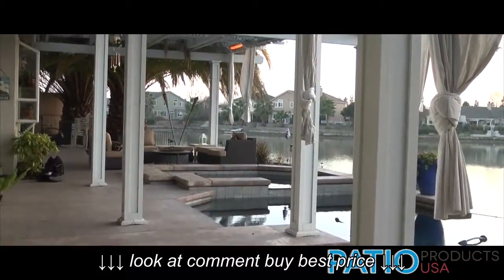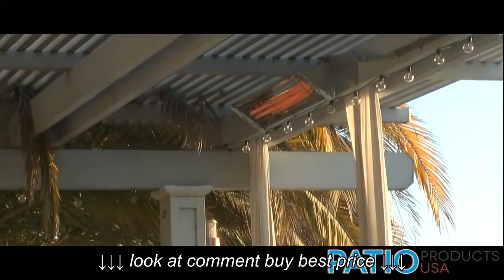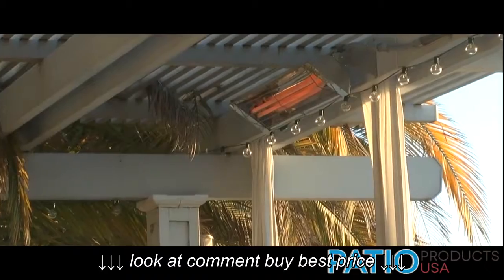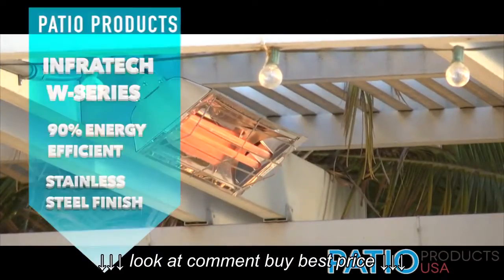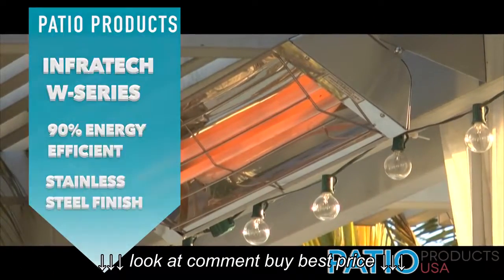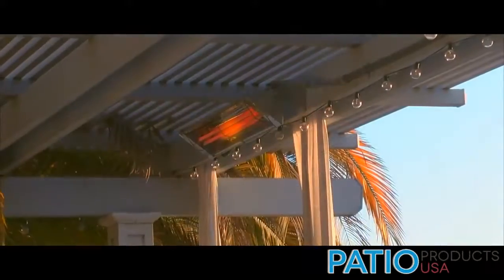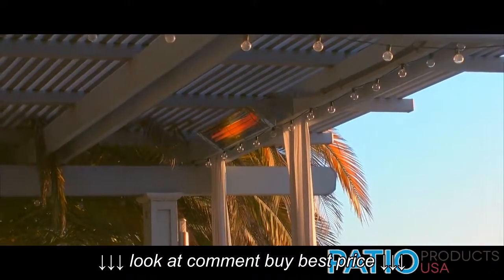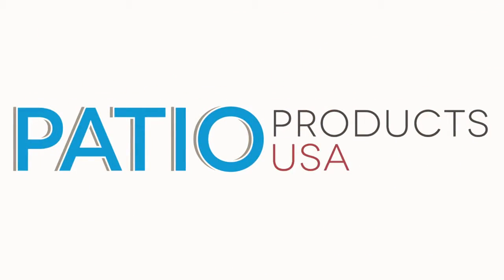Infratech Ceiling Patio Heater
Infratech Ceiling Patio Heater, Infratech Ceiling Patio Heater